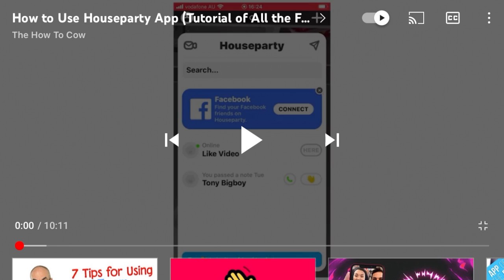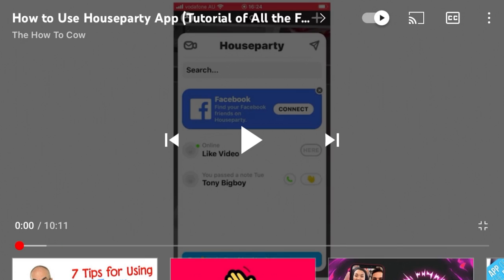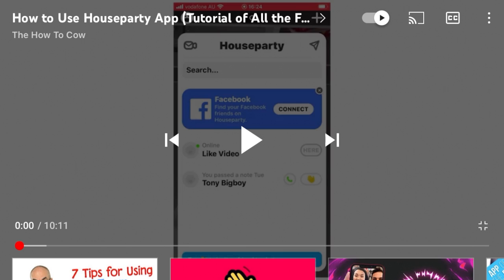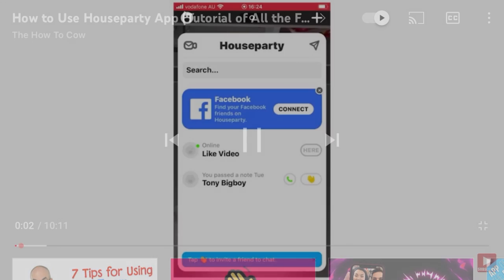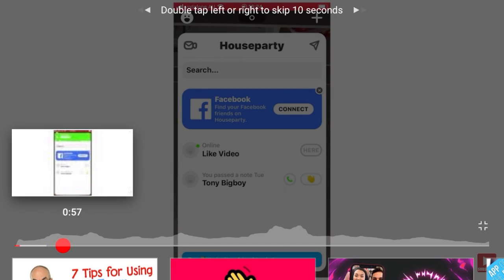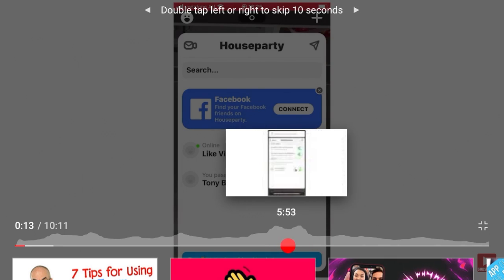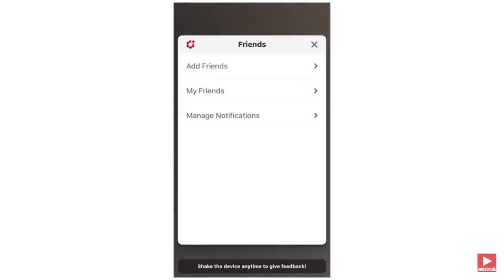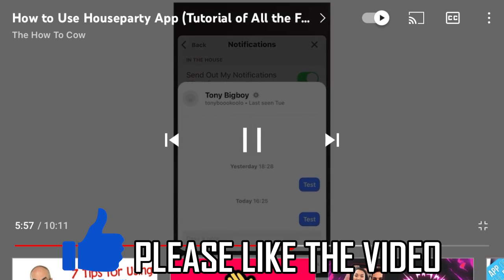How to See Most Replayed on YouTube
How to See Most Replayed on YouTube. Step by step instructions of how to check the most replayed part of a youtube video on your phone for Android and iOS operating systems. You can also do this on pc or mac laptop with the new youtube app update in 2022.